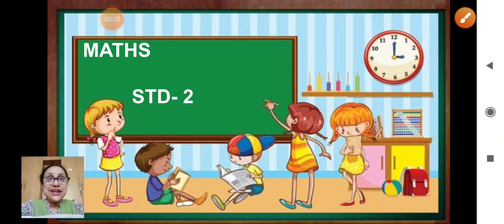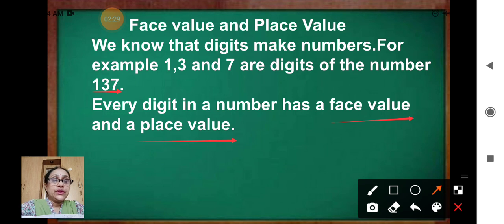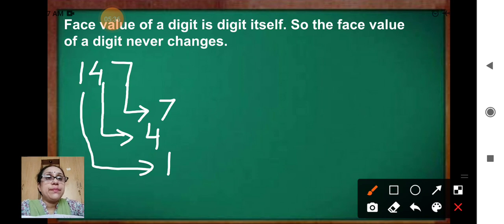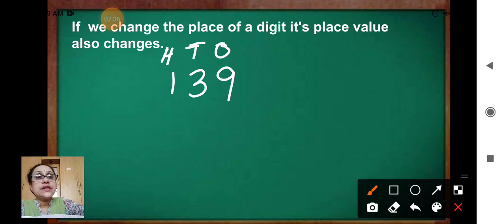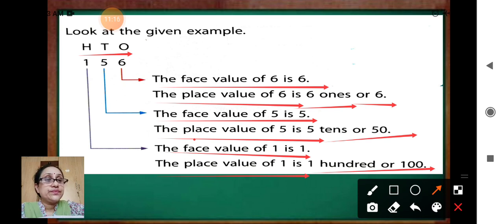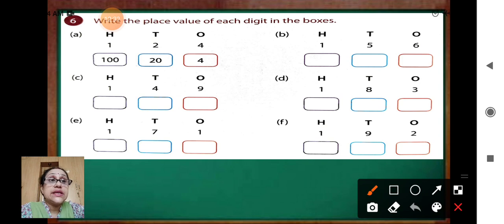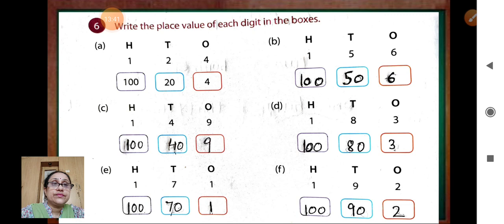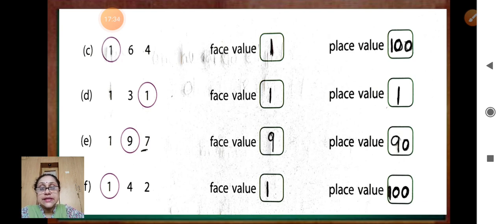Class_2_maths_chapter_no_1_Numbers100to200_part_2_22_April_2021